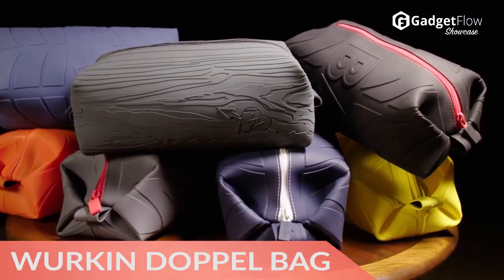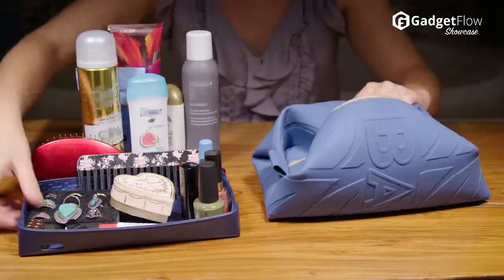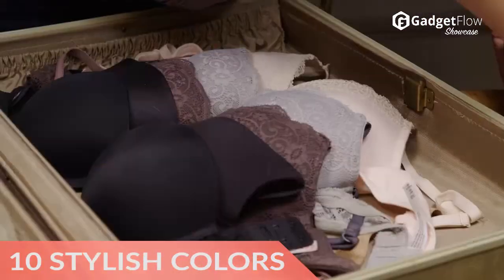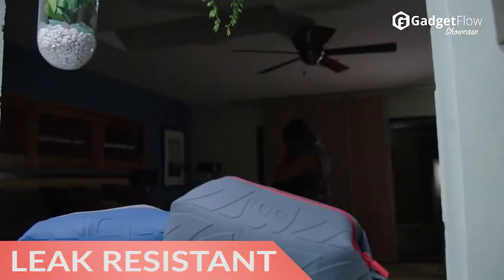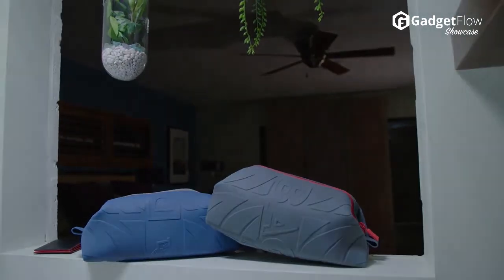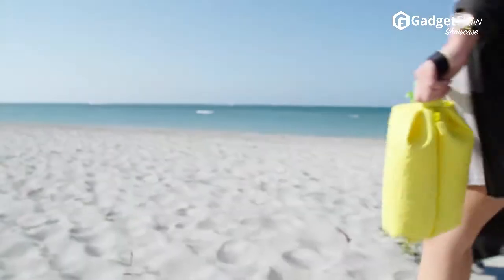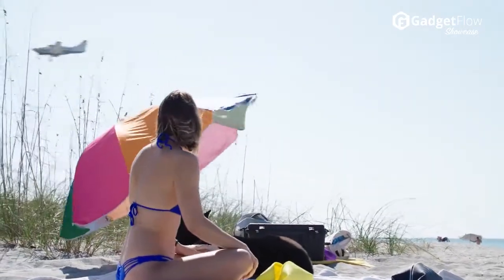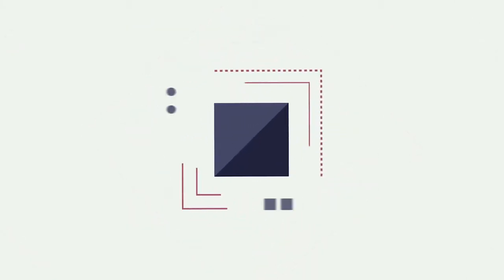Wurkin Stiffs Dopp Bag - GadgetFlow Showcase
Simplify the way you pack with the Wurkin Stiffs 100% Silicone Dopp Bag. Coming in ten stylish colors, this ain’t your dad’s toiletry bag. With a 100% silicone construction, the Dopp Bag holds up to spills, dirt, and grime like a pro. In fact, it’s resistant to leaks both inside and out. For this reason, you can “double down” using the Dopp Bag beyond just stashing your necessities. It can protect your devices and accessories when you’re at the beach or anywhere else.